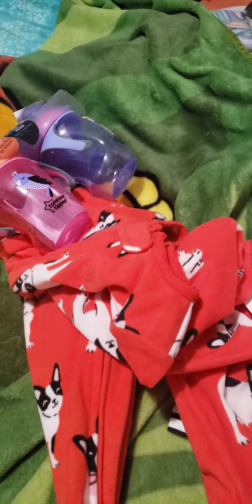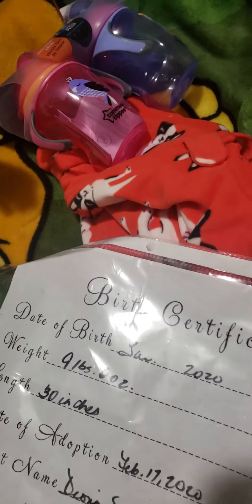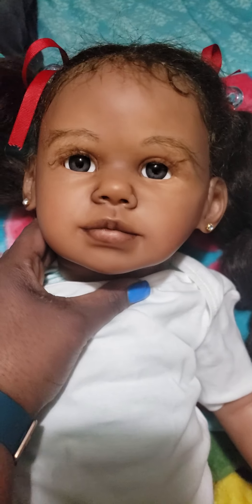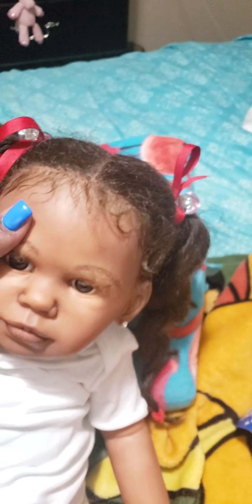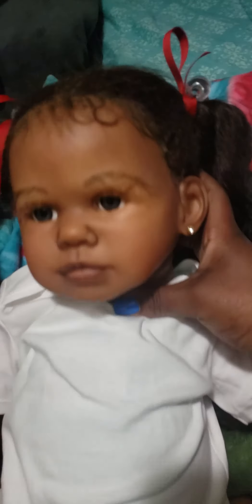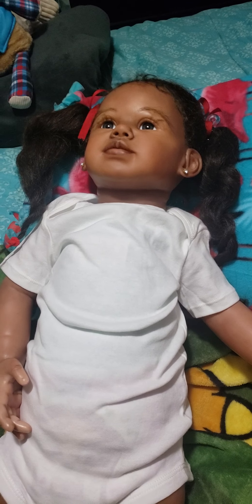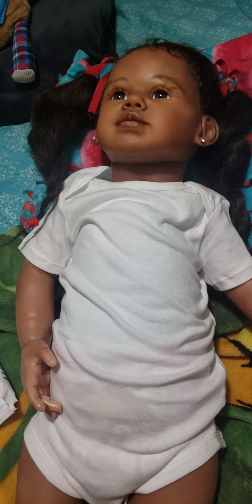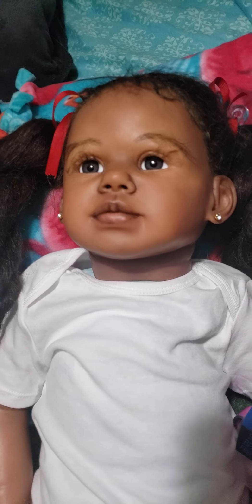Introducing a first in the j crew- my toddler girl 💜😊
Welcome Lotta by sigrid bock reborned by bloomers and britches reborn nursery purchased from Instagram. Thanks to all my new subscribers and hello to the old ones lol hope u enjoy meeting my new girl and we will see u all soon in another video! 😘